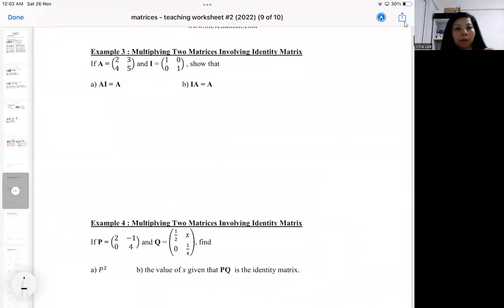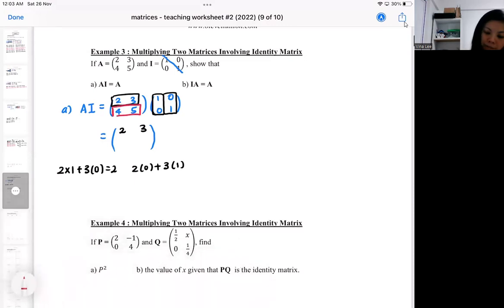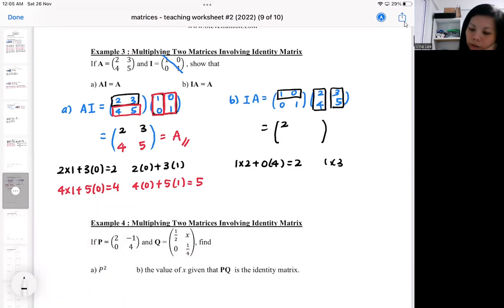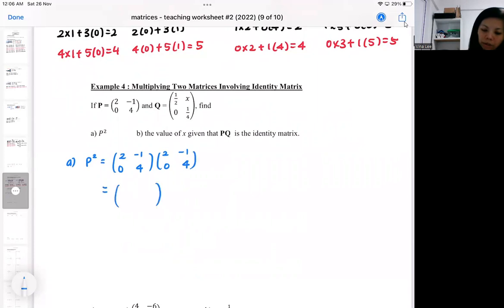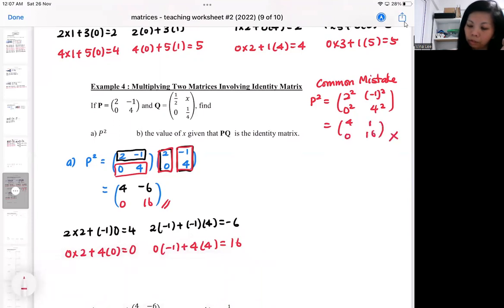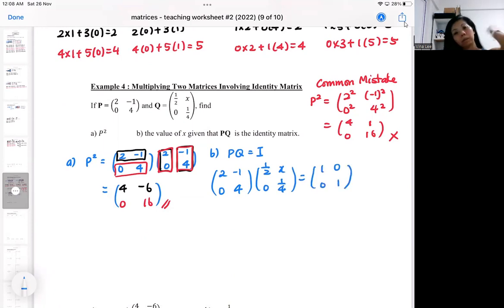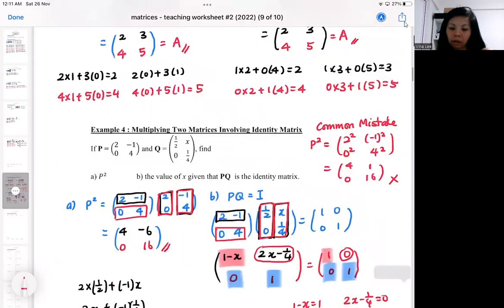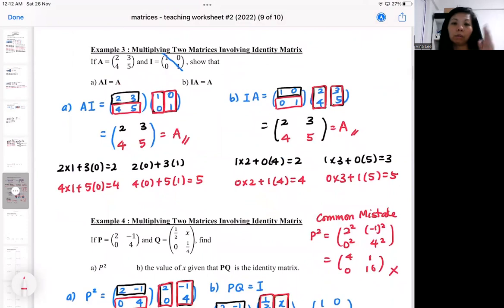matrices tw#2 example 3 and 4